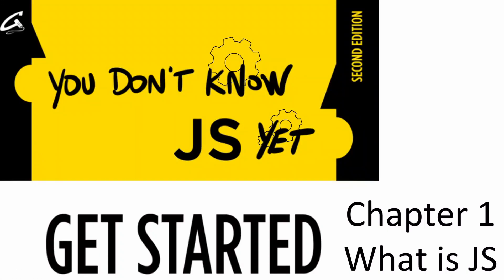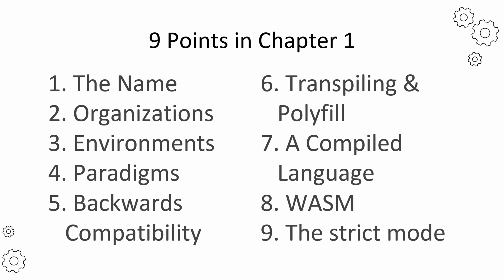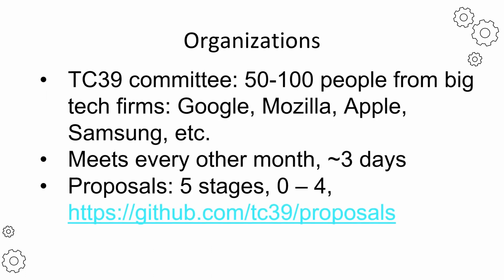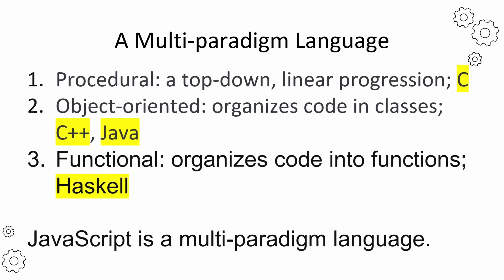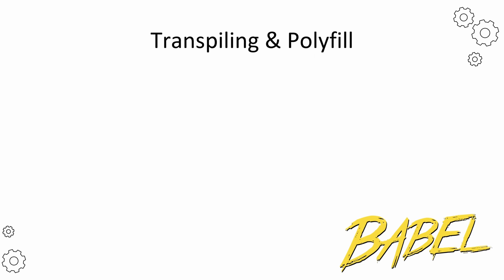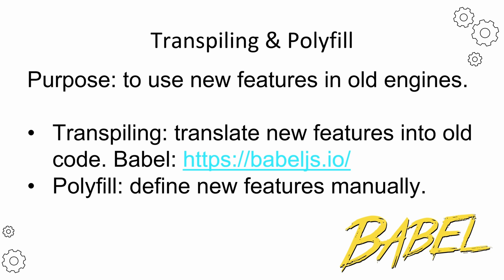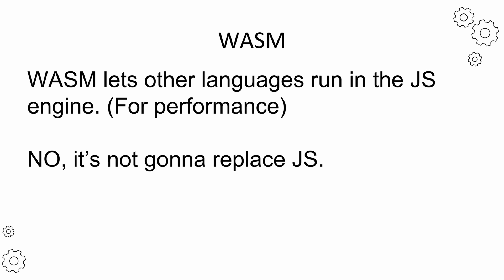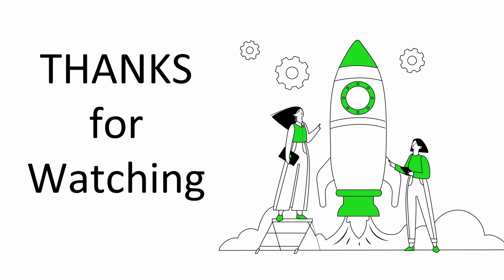You Don't Know JS Yet Get Started Chapter 1 Explained in 10 minutes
You Don't Know JavaScript is one of the most popular book series for JavaScript. It is recommended by many professionals. The author is working on the second edition now. So far there are two books released. And I am going to cover these books chapter by chapter.

The first book is called Get Started. And the first chapter is about some basic facts about JavaScript. Here are the 9 points covered in this chapter. How much do you know about them? We are going to look at the name of the language, the organizations behind the language, environments and problems come with different environments, different paradigms in programming. Do you know JavaScript is a backwards compatible language? What does that even mean? What is transpileing? a compiled language? Web assembly versus JavaScript, and the strict mode. If you don't know the answers to all these questions, this video is for you.

You may find the online version of You Don't Know JS Yet series